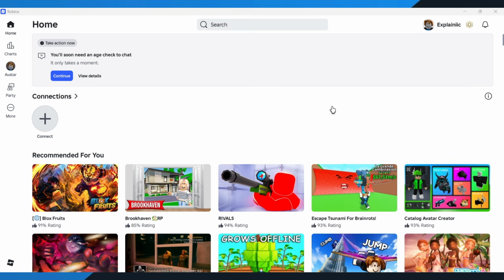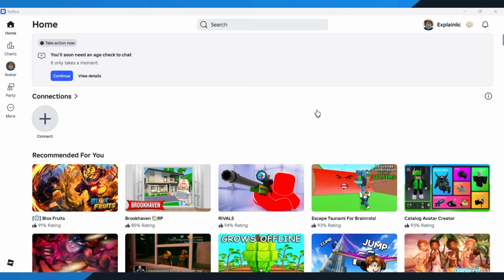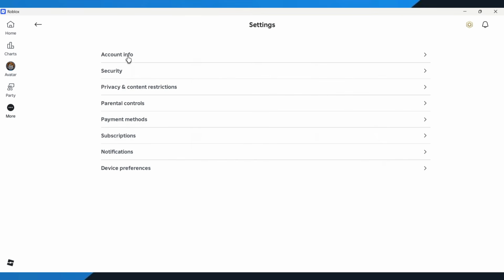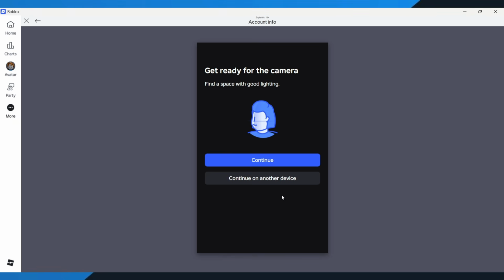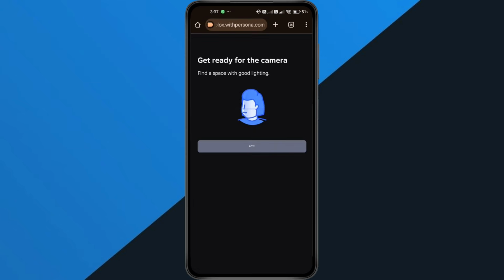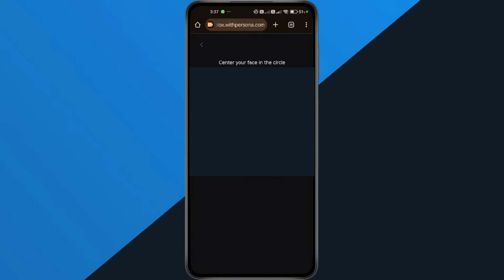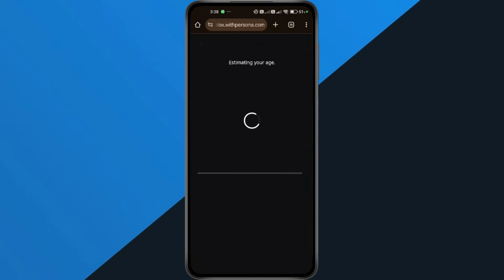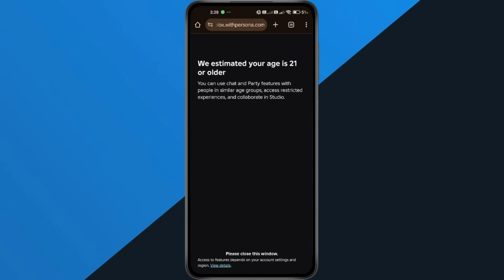How to Fix Chat Disabled on Roblox - New Age Verification (Roblox Chat Not Working)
In this short video tutorial, I show you how to fix the Roblox chat locked problem and complete the Roblox age verification on your iPhone or Android phone (or laptop/PC). This means if your Roblox chat is not working, disabled, or saying you must verify your age, you can easily unlock your chat by following this step-by-step guide. By following these simple instructions, you can verify your age on Roblox and fix the chat not typing or chat blocked issue instantly.

Explainic